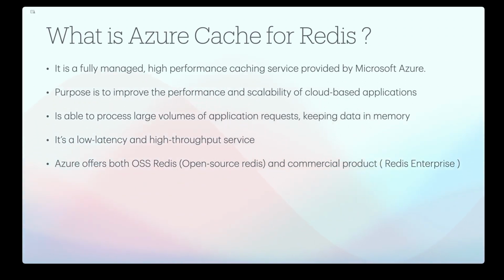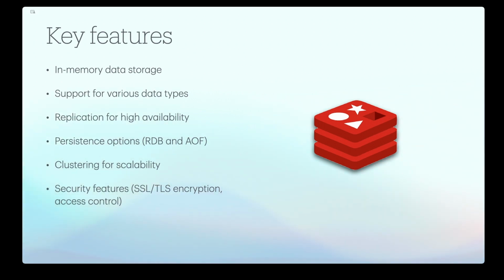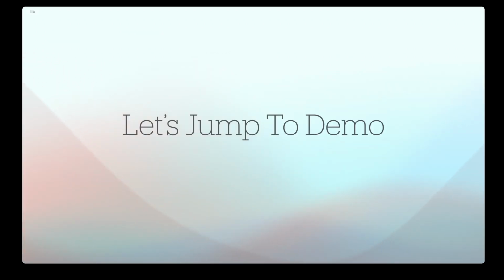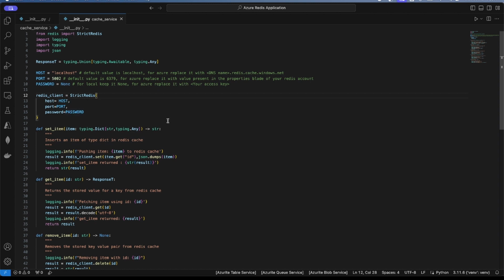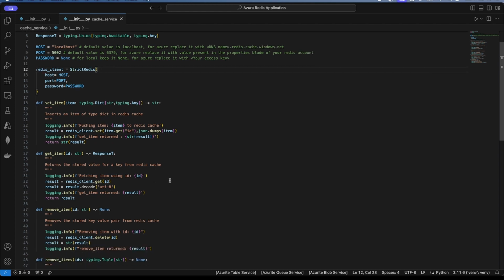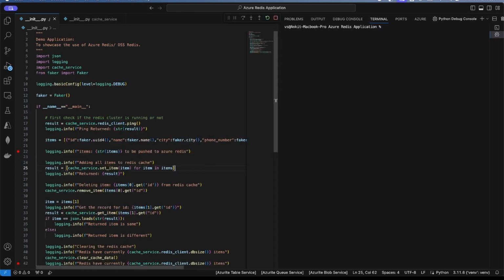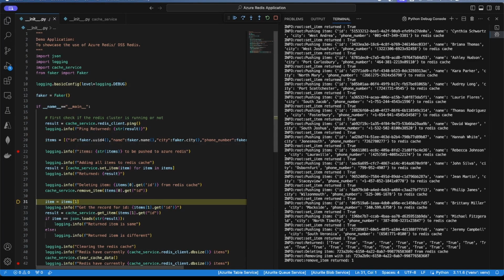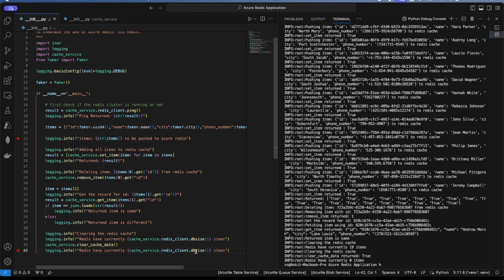Introduction To Azure Cache for Redis | Demo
For a comprehensive introduction to Azure Redis Cache, Microsoft Azure's fully managed, high-performance caching service. In this video, we'll explore the key features and benefits of Azure Redis Cache, including in-memory data storage, support for various data types, replication for high availability, persistence options, clustering for scalability, and security features. Learn how Azure Redis Cache can help improve the performance and scalability of your cloud-based applications, and discover how to get started with Azure Redis Cache in your own projects. Whether you're new to caching or looking to enhance your existing applications, this video is a must-watch for anyone interested in leveraging the power of Azure Redis Cache.